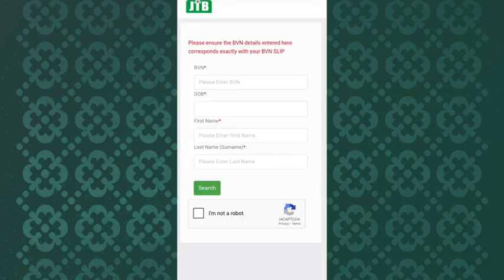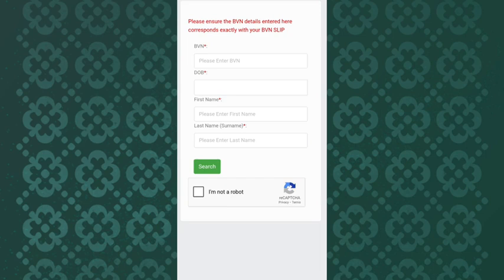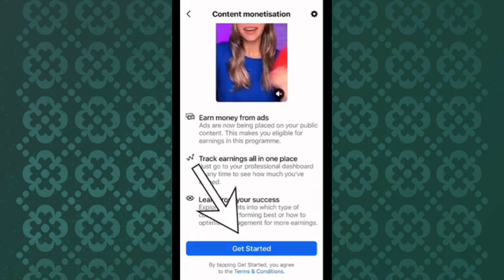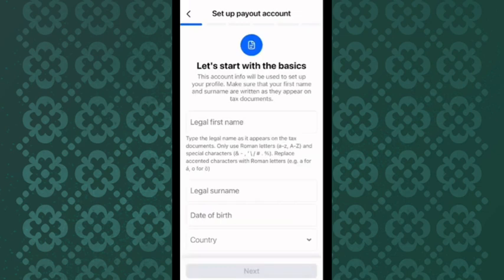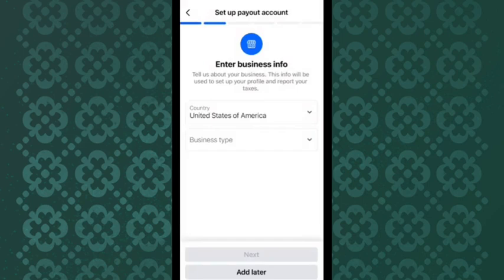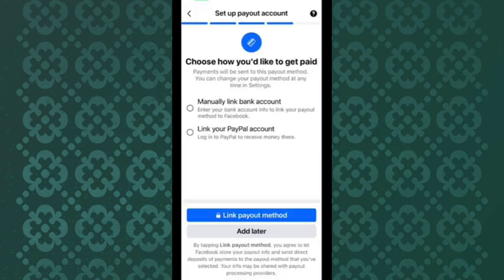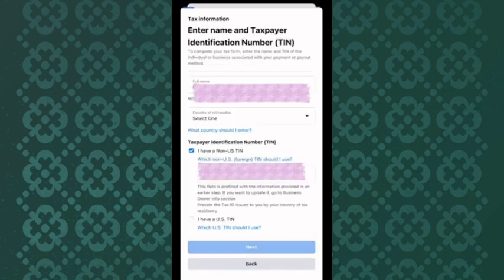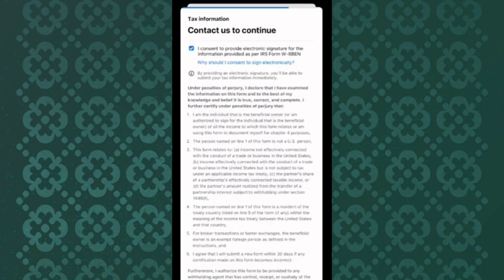How to Get TIN Online & Set Up Facebook Content Monetization (Fast & Free 2025 Guide)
Want to monetize your Facebook page but don’t have a TIN yet? This video shows you how to get your TIN online — fast and free — and set up Facebook content monetization step-by-step.
‎In this beginner-friendly guide, I’ll walk you through how to: ✅ Get your Tax Identification Number (TIN) from home
‎✅ Use it for your Facebook Page monetization setup
‎✅ Avoid common mistakes and delays
‎✅ Start earning money from Facebook Reels, Ads & Bonuses
‎📌 Whether you're in Nigeria or anywhere else, this is the easiest way to start earning on Facebook in 2025!
‎get tin online for facebook
‎how to get tin number 2025
‎facebook monetization setup 2025
‎how to monetize facebook page
‎facebook creator studio monetization
‎facebook page income setup
‎how to register tin in nigeria
‎make money online with facebook
‎facebook reels monetization 2025
‎online business for beginners
‎00:00 - Introduction
‎01:10 - Why You Need a TIN for Monetization
‎02:45 - How to Apply for TIN Online (Step-by-Step)
‎06:30 - Using TIN for Facebook Monetization
‎09:15 - Facebook Monetization Requirements
‎12:00 - Common Mistakes to Avoid
‎14:30 - How to Start Earning from Your Page
‎17:00 - Final Tips + Monetization Boost Tricks
‎18:30 - Outro & What’s Next
‎👍 Like this video if you found it helpful
‎how to get TIN online
‎facebook page monetization nigeria
‎monetize facebook page without adbreaks
‎facebook creator studio 2025
‎how to earn money on facebook in nigeria
‎tin number for online business
‎high cpm online business ideas